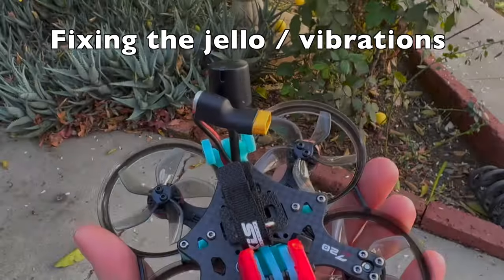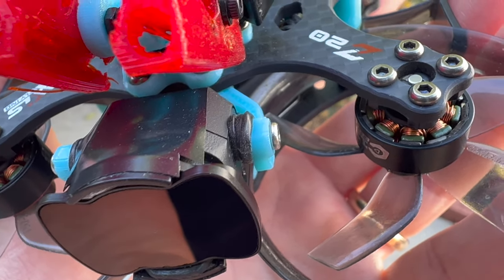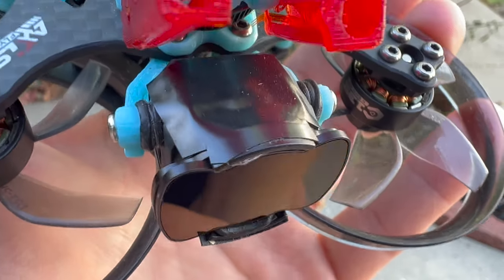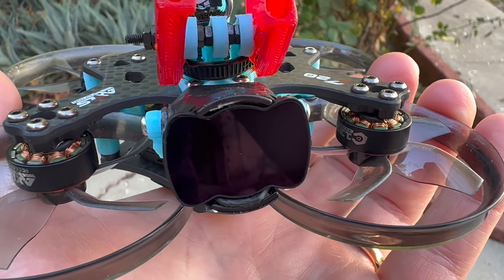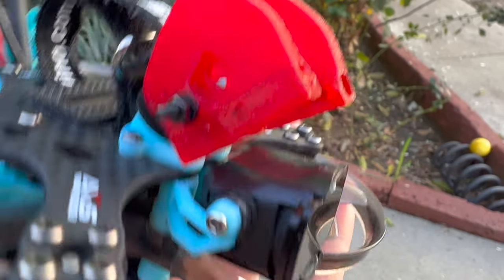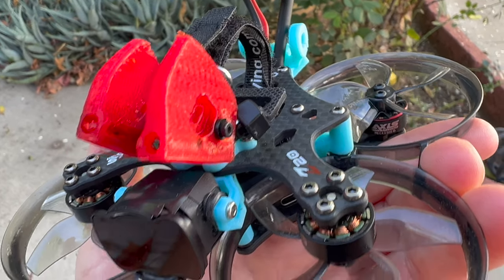Axisflying Cineon Z20 DJI O3 Camera: No jello Gyroflow stabilized 4K samples / stabilization tests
After a couple tweaks (see below or skip to 4:32), I'm getting great results with the 2" Cineon Z20 with the DJI O3 Air Unit. This tiny cinewhoop is so much fun to fly, and the O3 camera and Gyroflow give great stabilized 4k footage. Of course it’s not as good as a GoPro, but it’s close enough for some situations and the size/weight difference is huge.

My Z20 was initially giving me jello / vibrations, but I fixed that by adding some rubber dampeners to the camera mount and using ND filters to keep my shutter speeds slower. See 4:32 (end of the video) for details. I also checked the ESC PWM since I know there are issues in some cases if it’s running at 24Khz. It was already running at 96Hz which should have been fine, but just in case, I tried changing 48kHz (since that's what's working for me on my Emax Babyhawk II HD), but that didn’t help, so I switched back to stock Bluejay 96kHz as it came.

Shooting parameters: DJI O3 camera in 4k 60fps auto ISO with shutter locked at around 200, normal color, wide, NO EIS, stabilized in Gyroflow. Added a bit of saturation as well as a tiny color grade.

Magnetic ND filters

TPU for the top camera protection: I just used this, since I don’t have a 3D printer myself

00:00 - Flying through a courtyard
01:29 - Flying in the park: fountain
02:10 - Yucca flying
02:32 - Faster cruising
03:11 - Through the trees
04:32 - My Z20 mods